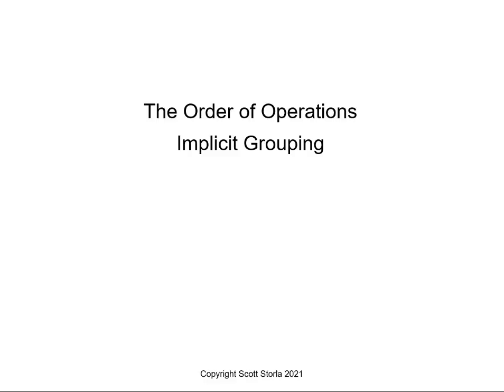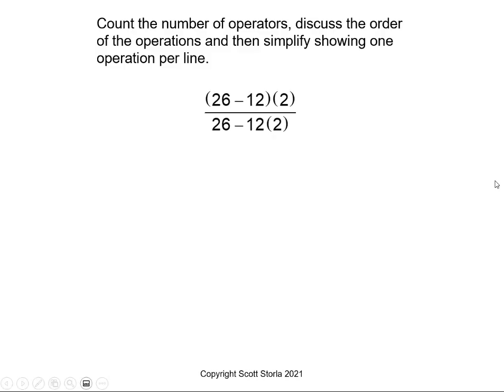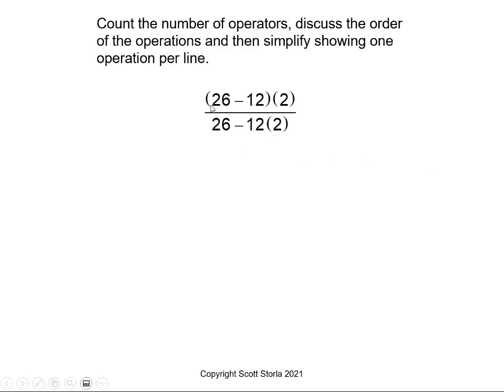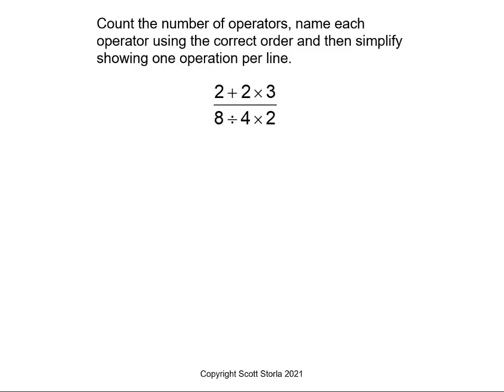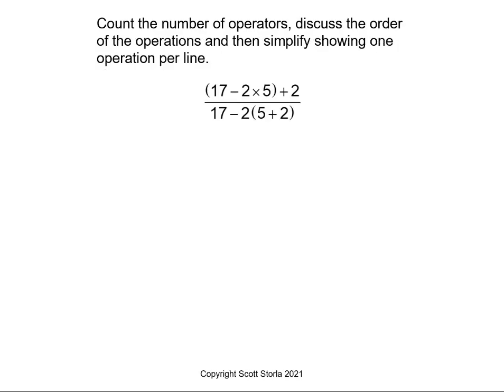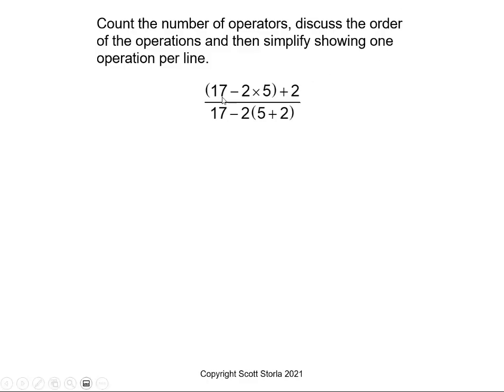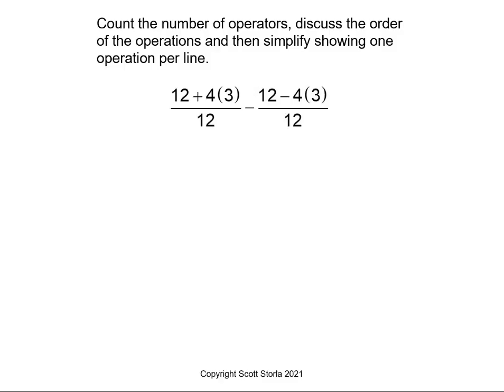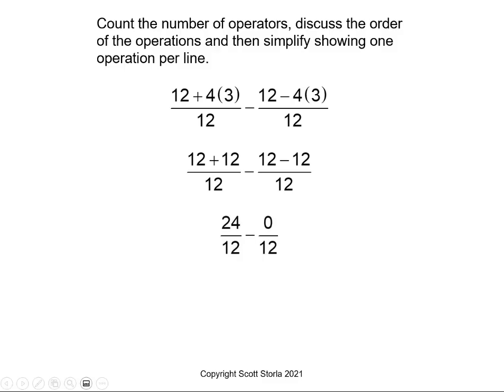Simplifying Expressions that have Implicit Grouping